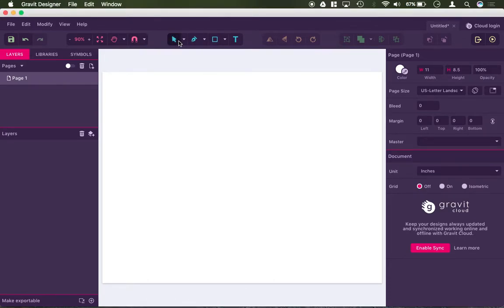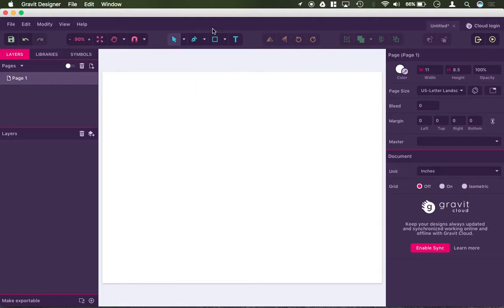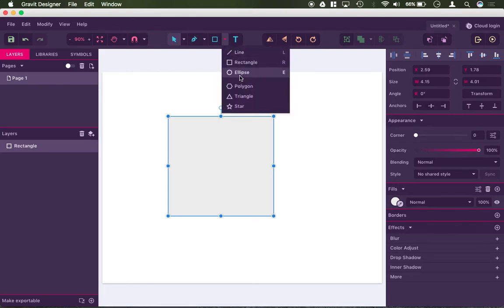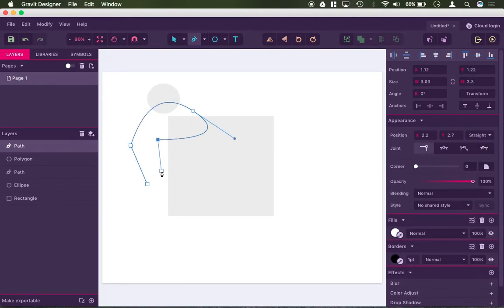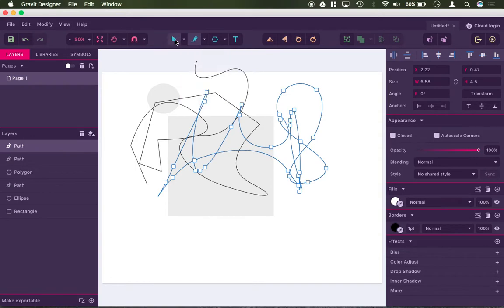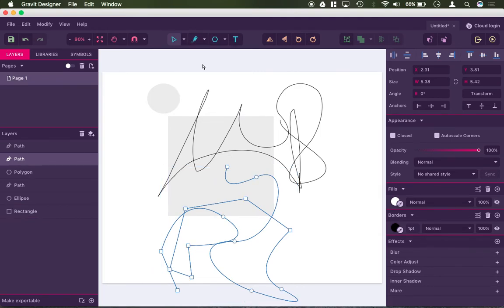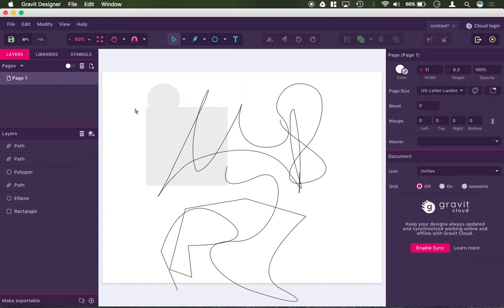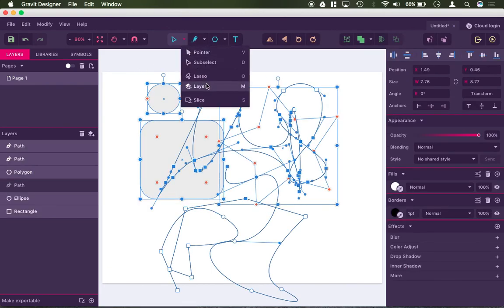How to use drawing tools in Gravit Designer (Corel Vector)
In this video, Mr. E demonstrates how to use the drawing tools in the Gravit designer CAD program, which is now known as Corel Vector.

This is one video from Mr.E’s extensive Gravit tutorial collection.